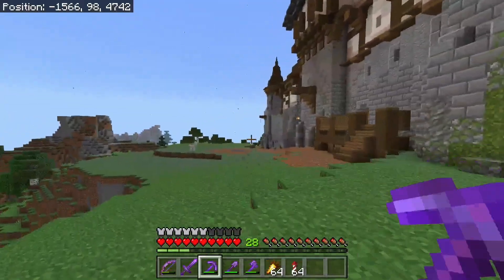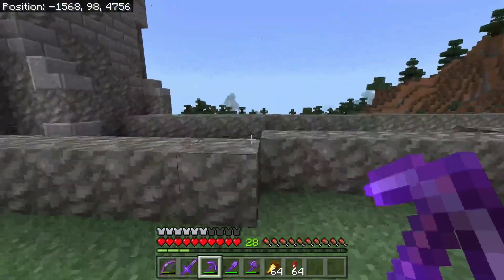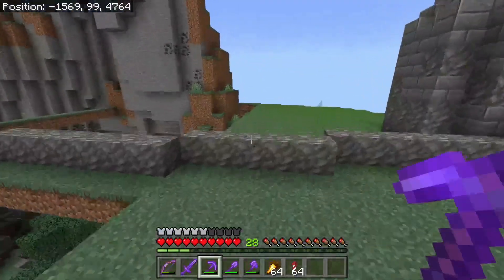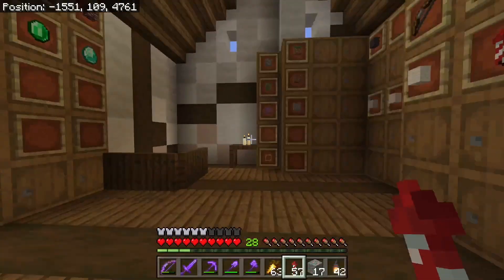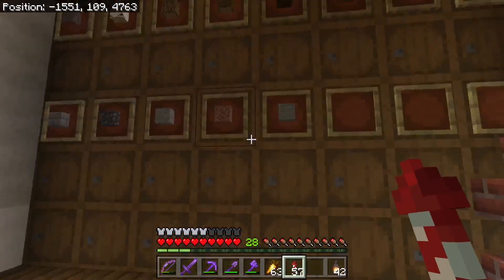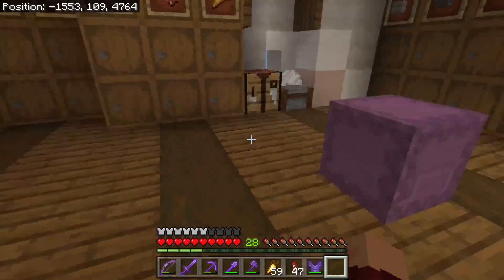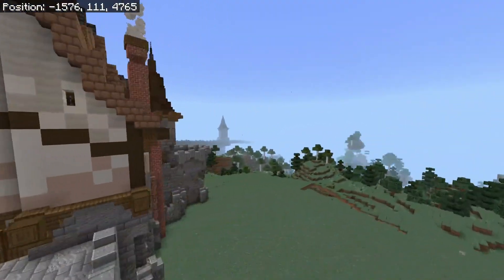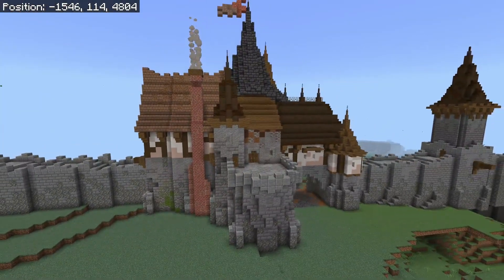E2 Lets Build City Walls and Sea Cliffs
In this episode I will be building up my city walls and sea cliffs below!